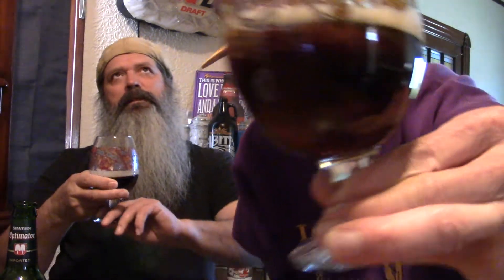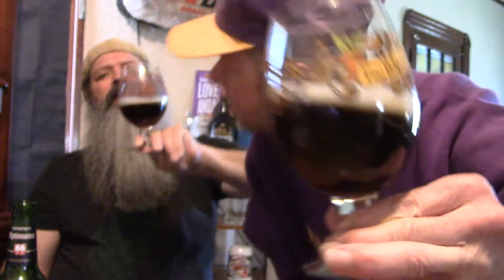Louisiana Beer Reviews: Spaten Optimator (duo review)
7.6% alcohol. 254 calories. Introduced in 1923. Brewed in Germany by Anheuser-Busch/InBev.

"Spaten Optimator is a Classic German Double Bock Beer. Bottom-fermented Dark Beer “Doppel Bock” with a deep dark color and a rich roasted malt flavor."

Ingredients: Water; Barley Malt; Hops; Hop Extract.